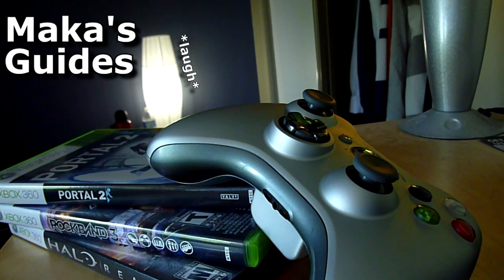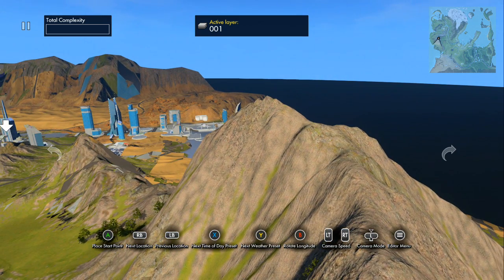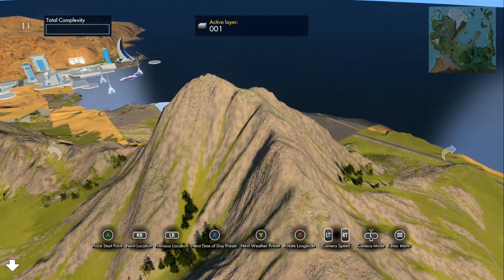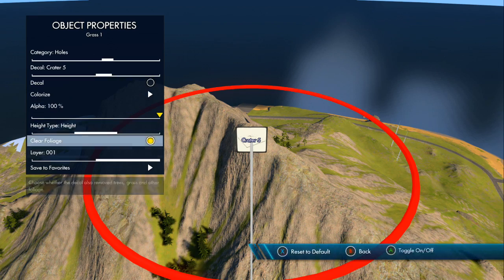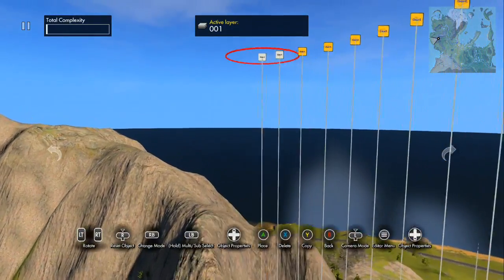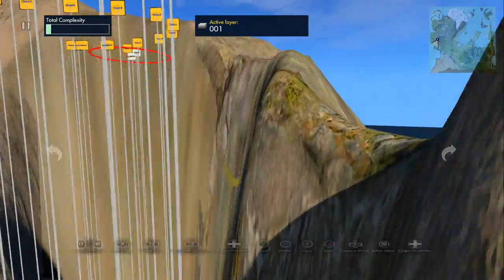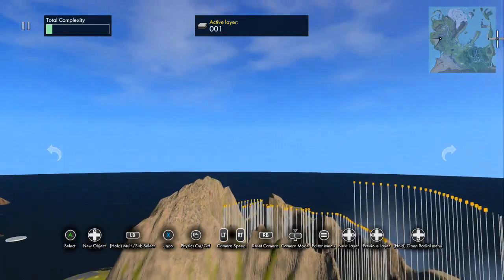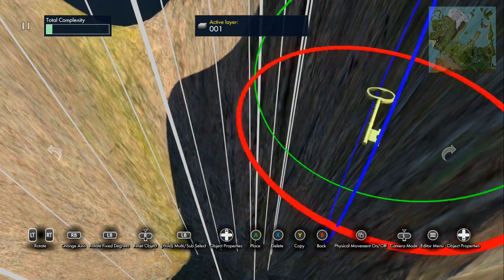Trials Fusion - The Fifth Key Achievement/Trophy Guide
Trials Fusion - The Fifth Key Achievement/Trophy Guide - Use the Track Editor to find and pick up the 'Fifth Key' in the Fusion world

From the main menu, select Create. Once in the world, go to the position shown in the video.

Now, select a start point and an end point for the track. Now create a New Object, and select Environments then Terrain. Once selected, use Edit Properties, and make sure the object is a Hole, Crater 5, and that Decal is off.

Now, use the Copy function to repeatedly take chunks out of the top of the mountain peak until you unveil the key. The exact location can be seen in the video.

The Bike is Your Hula Hoop

Leaving a Fine Lookin' Fossil

A Wolf in Wolf's Clothing
Purchase the complete set of a fully upgraded outfit

I Like What You've Done There
Post a time on another player's created track

Through The Fires Of Hell

All Your Game Are Belong to Us
Acquire the Trials Trophy

Scrooging Around
Earn 24 Gold medals

That's Not Right!
Get run over by your own bike

The Full Cavity Treatment
Complete all 3 Track Challenges on any track

Wax On, Wax Off
Complete Training Program 2

The Fifth Key
Use the Track Editor to find and pick up the 'Fifth Key' in the Fusion world

Is There Anything You Can't Do?
Completed every Track Challenge in the first 8 Events